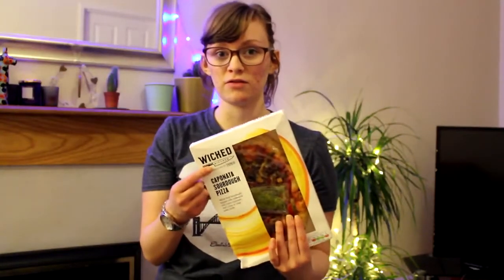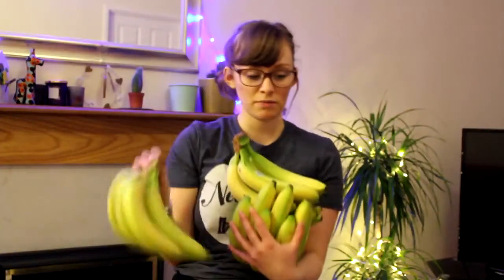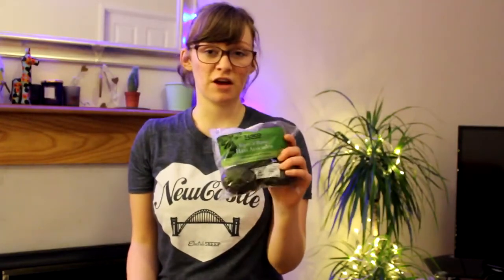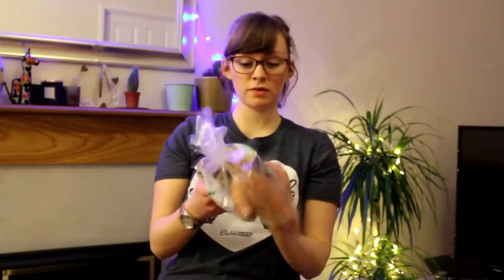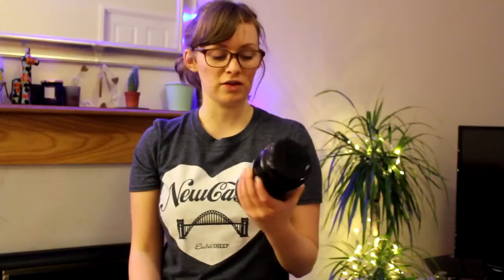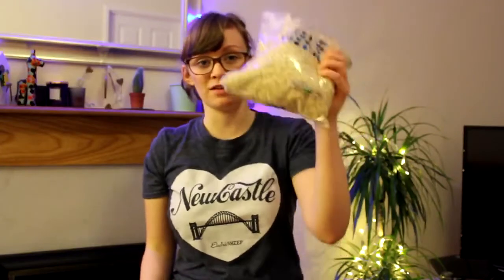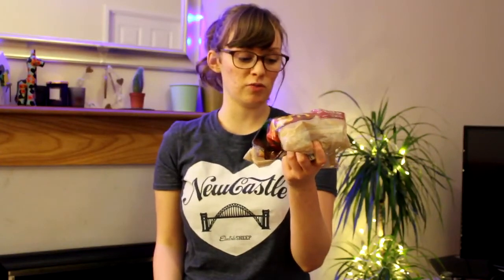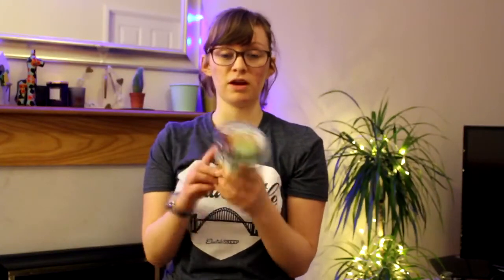Our Weekly Food Shop | Cheap & Easy Vegan Eats | Howay the Herbivores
This week I'm sharing our typical weekly food shop. We tend to visit either Tesco, Aldi or Asda on the weekend and spend between £40-50 between two of us for food for the week. In this video, I run through what we bought this week and dropped in a few money saving tips.

This is the first video I've ever filmed sitting down and talking to the camera, so I am still working on lighting/editing techniques.